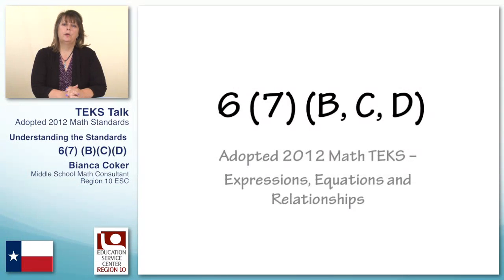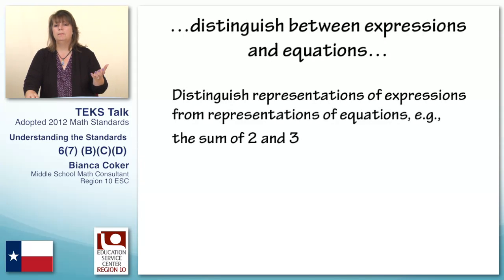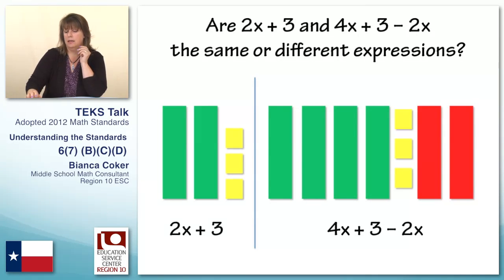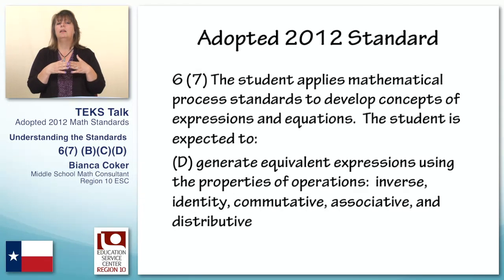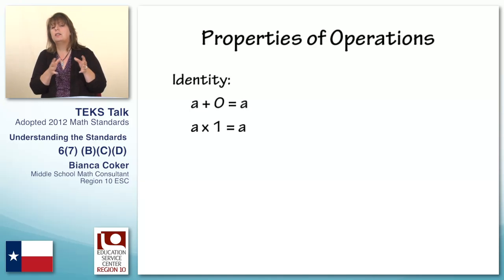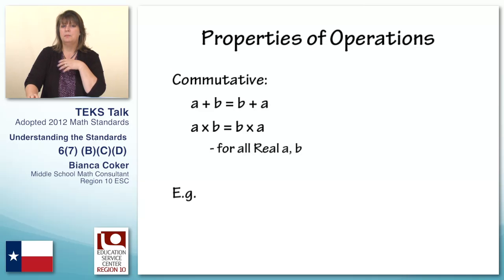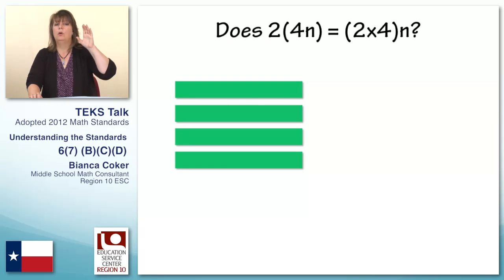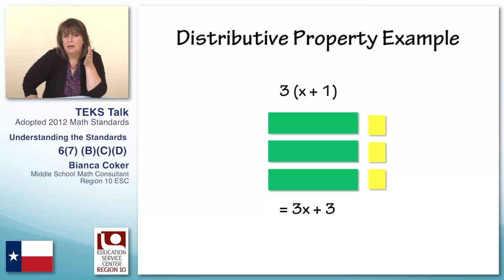Math Standard 6(7)(B,C,D)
Expressions, Equations and Relationships